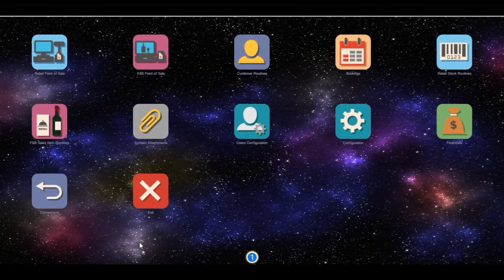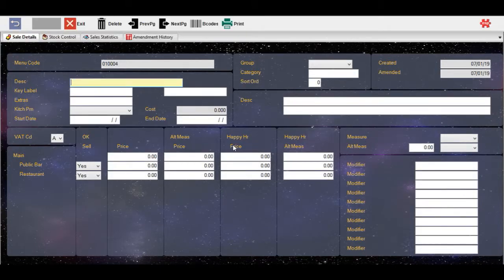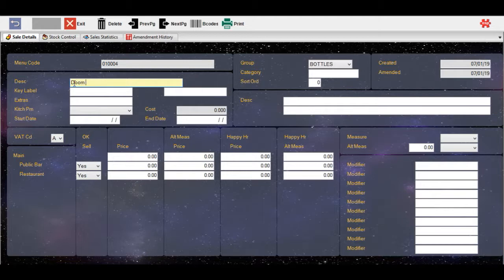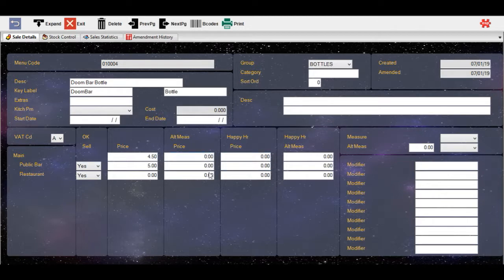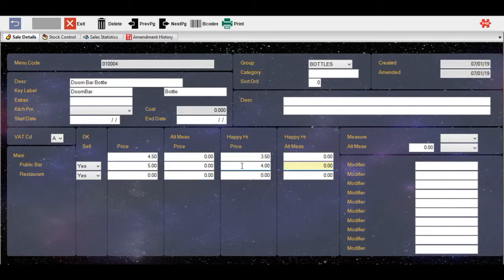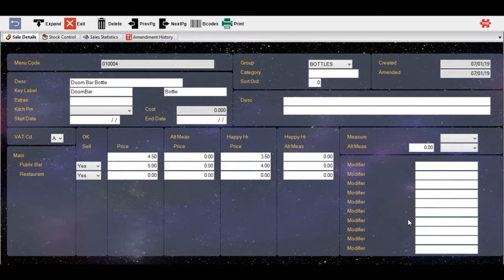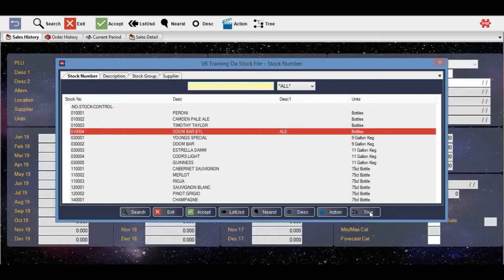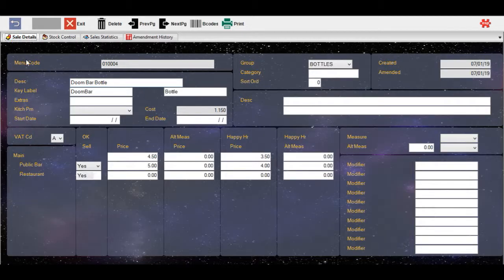How Do I Guide V6 Creating a F&B Sales Item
How Do I Guide Creating a F&B Sales Item in Elite v6